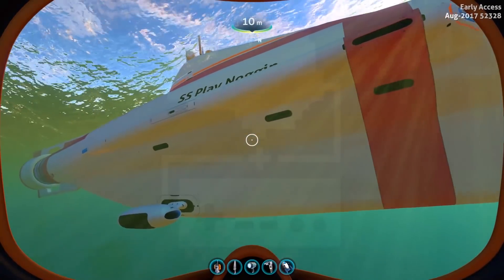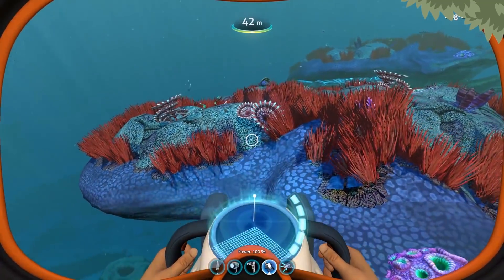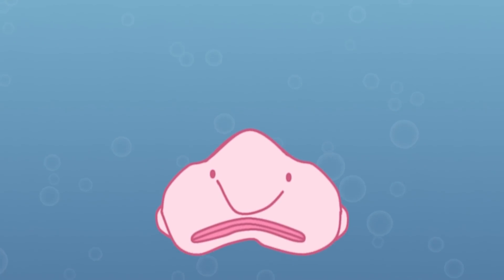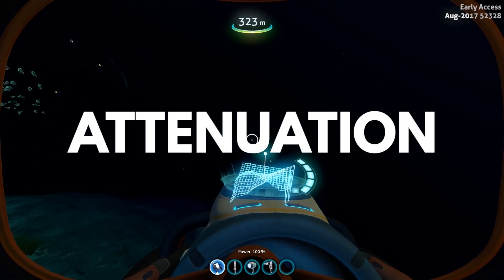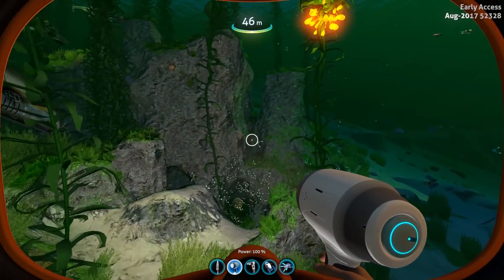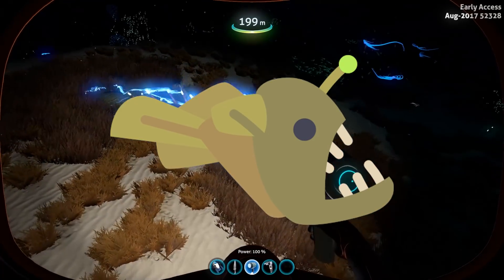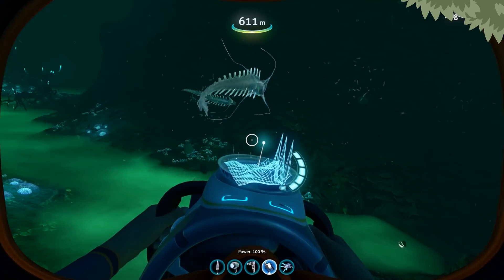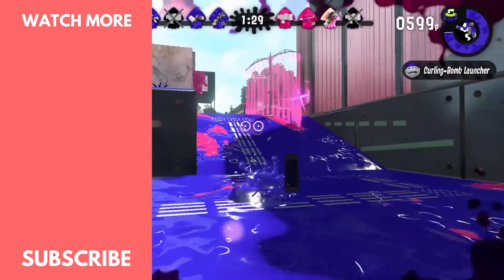Why Do Deep Sea Fish Look So Scary In Subnautica?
Deep sea creatures look so. odd? But why?